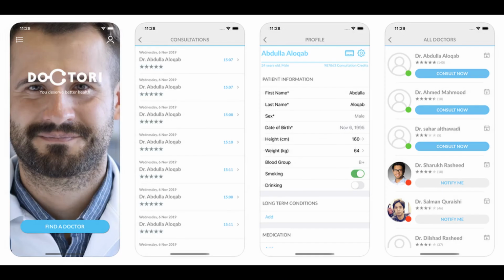Top ten list and Bahrain this week.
The top 10 segment is about the top 10 biased applications used in Bahrain, as for the Interview 5 random people were chosen and selected to  talk about Nft's and their experiences and knowledge about Nft's flying through different  meanings and how it affects the Bahraini population with such growth.